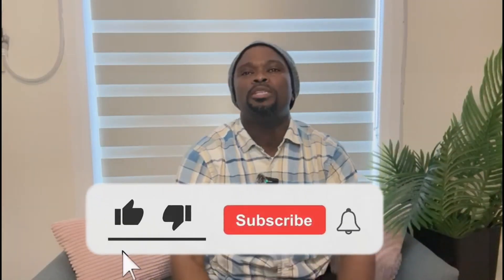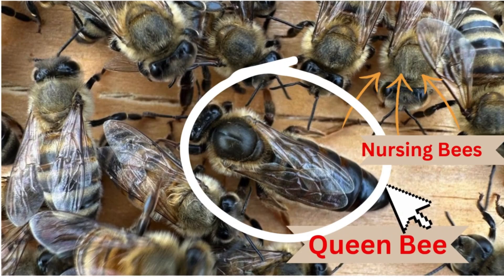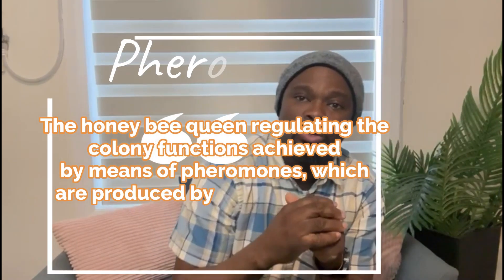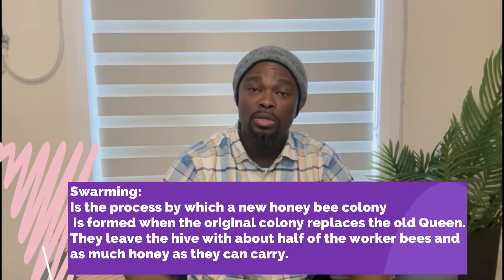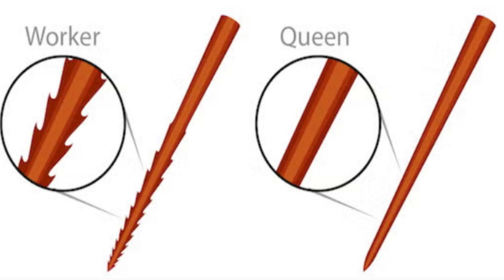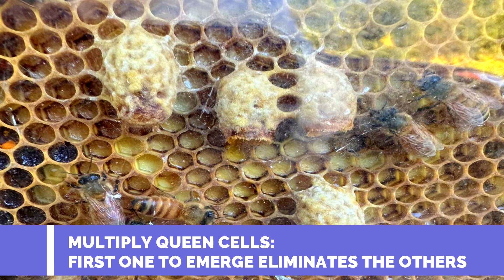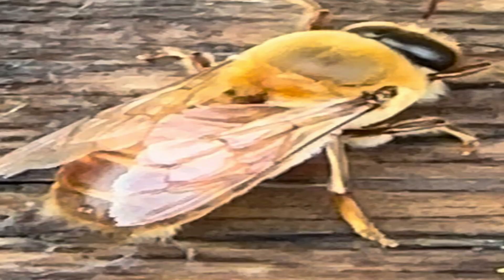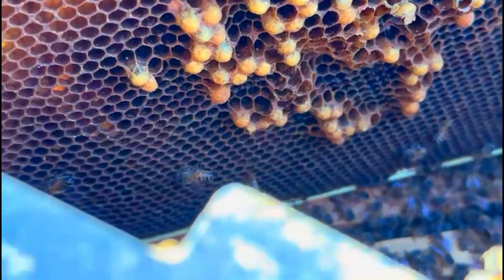Inside the Secret Lives of Bee Queens and Their Drones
You will gain insights into the vital role of the queen bee as the center of the colony, overseeing reproduction and the structural integrity of the hive, while drones are essential for mating. Whether you are a beekeeper, a biology enthusiast, or simply curious about bee colonies, this video offers an informative examination of the social dynamics of these remarkable insects.